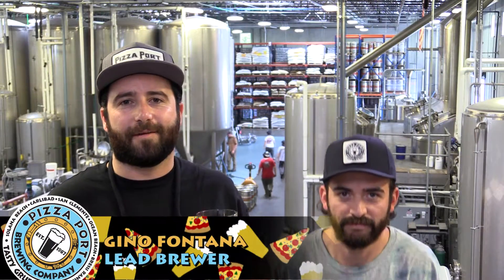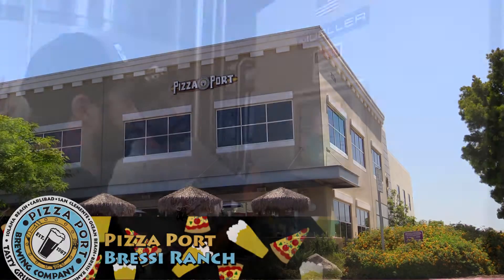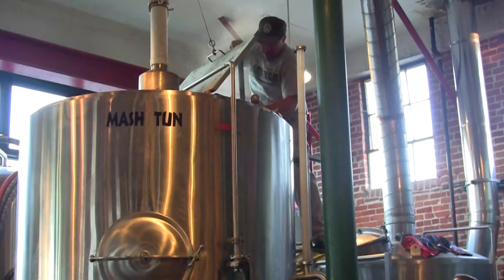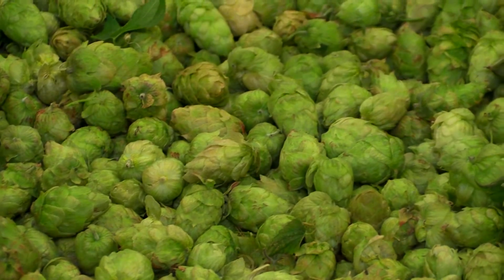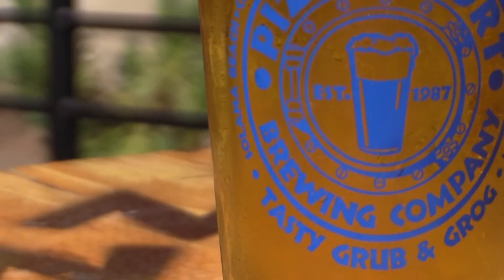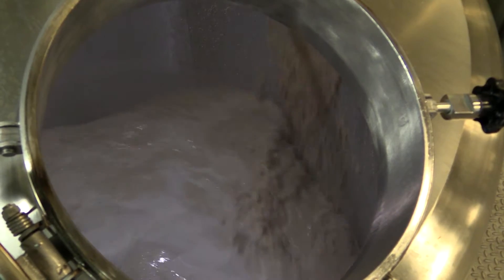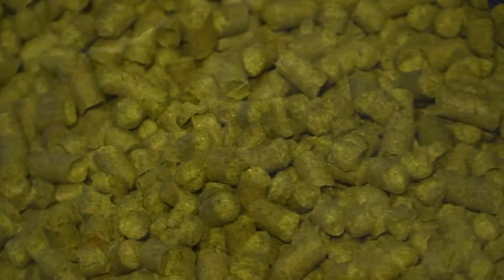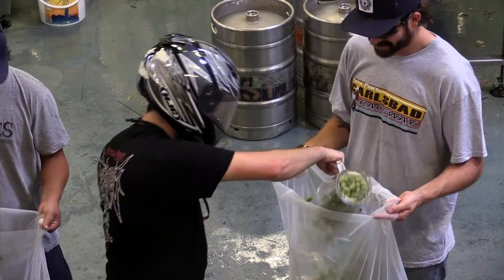Raceway IPA - In A Can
Raceway IPA!!!
This Hoppy, Clear, Crisp, West Coast Style, 7% ABV, India Pale Ale
is now available in a can for the first time.
Get yours while supplies last, there gunna be...
GOING FAST!
~CHEERS~